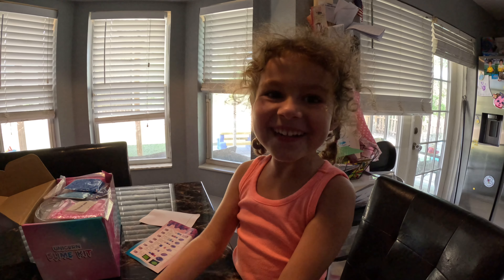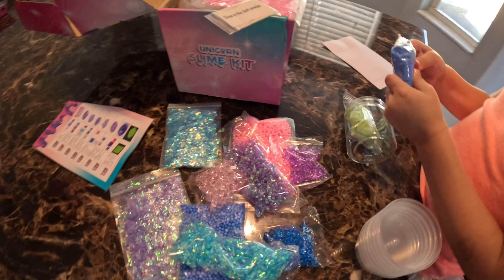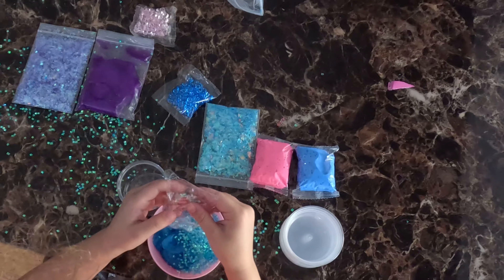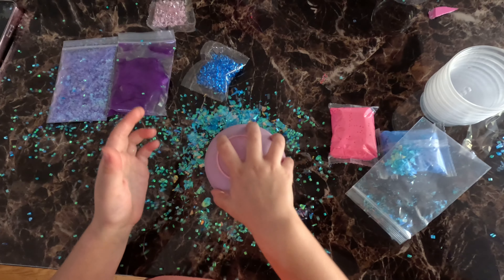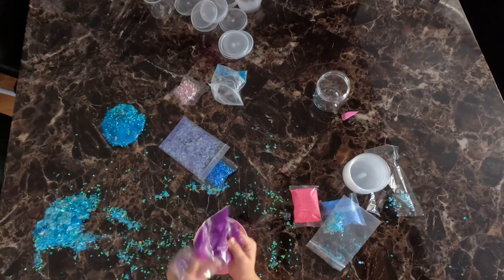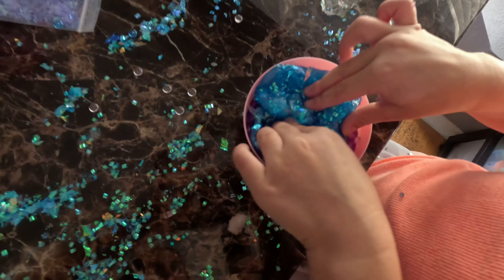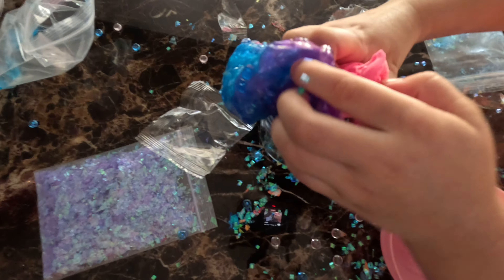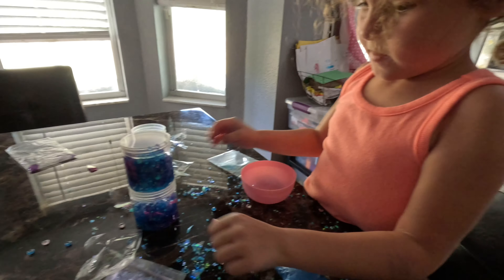Madison Jae- Sparkle Slime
Madison Jae Slime Sparkle Unicorn Kit- Sparkles, Glitter, Gem Stones.